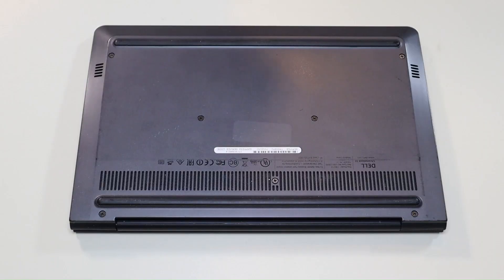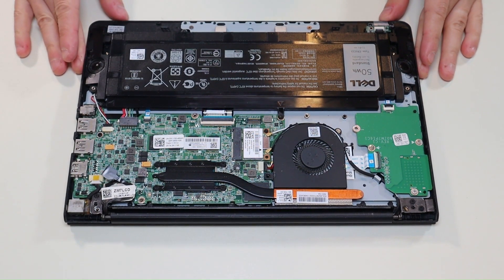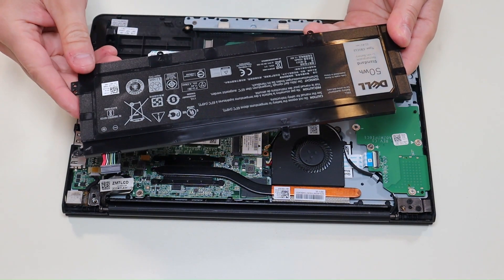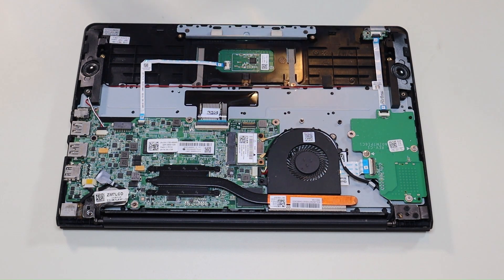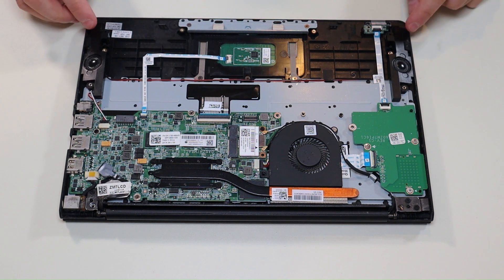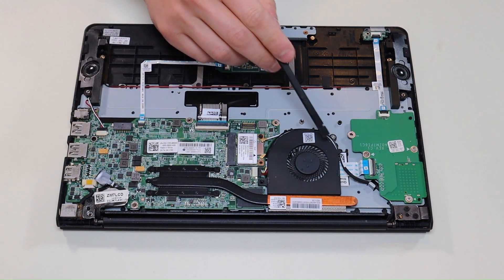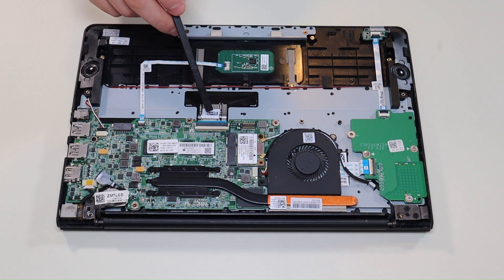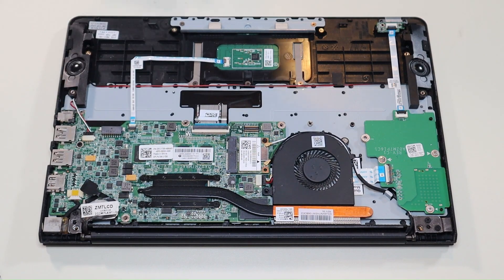How To Teardown / Disassembly - Dell Chromebook 11 CB1C13 Laptop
In this video, Ill take you on a Teardown / Disassembly tour of your Dell Chromebook 11 CB1C13 laptop computer. For replacement parts and tools for this specific computer,

0:00 - Battery: 50Wh,  11.4V,  DP/N: 01132N, Bottom Panel: DP/N: 0S9SCN
3:08 - Wifi Card: DP/N: 0K2GW5
4:30 - Speakers
6:00 - Fan / Heatsink: DP/N: 0FGMJ2, Fan: DP/N: 0M46X2
7:07 - Motherboard: DP/N: 0W1Y35

Related Links
Repair Tools & Replacement Parts

FAQ's:

(updated 06/25)